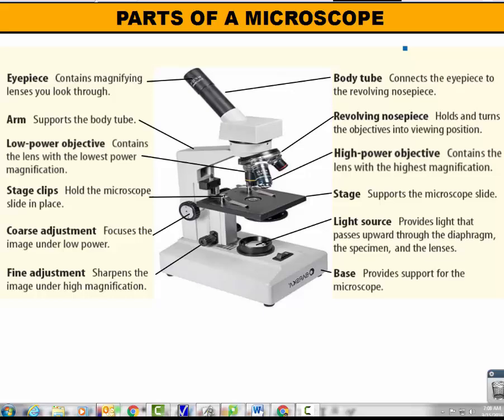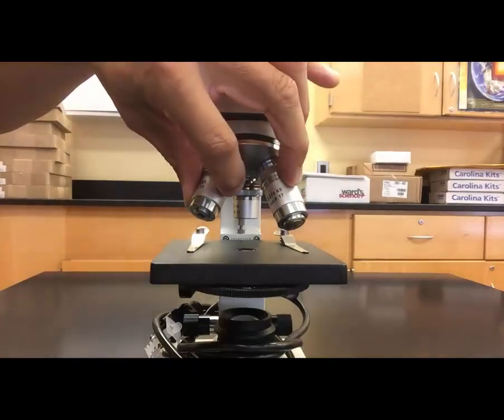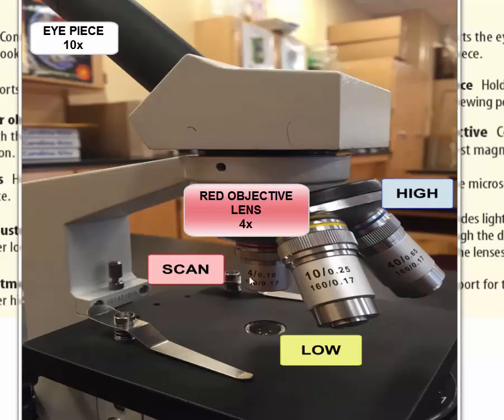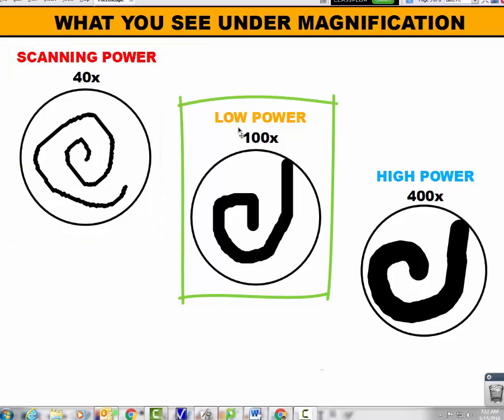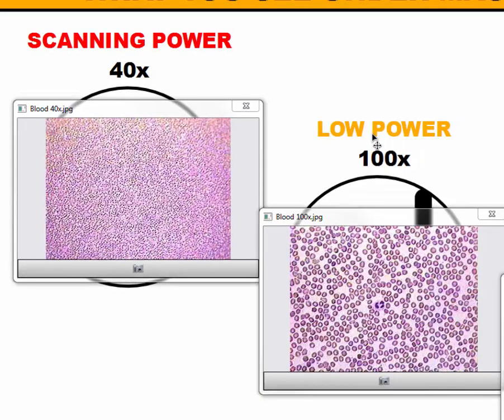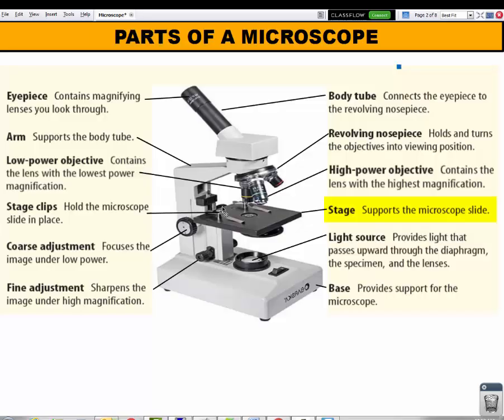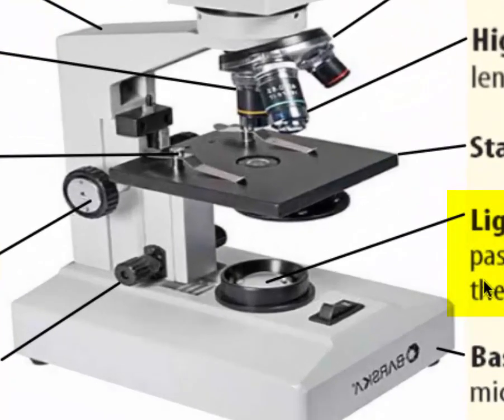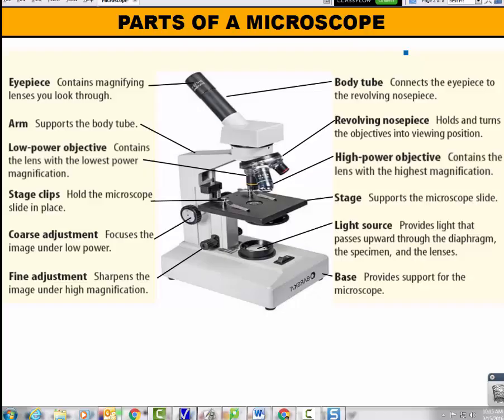How To Use A Microscope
This video goes over the parts of a compound microscope and how to focus the microscope.